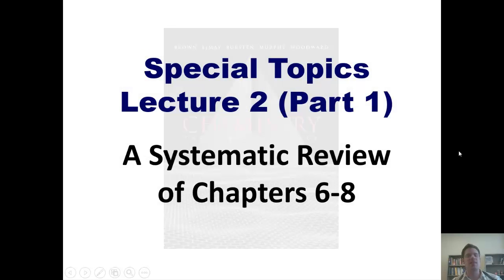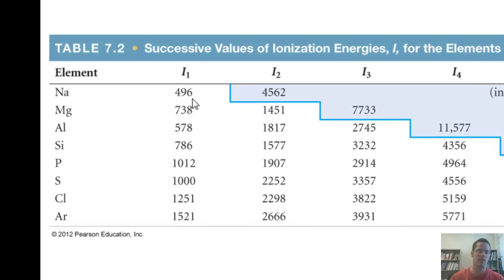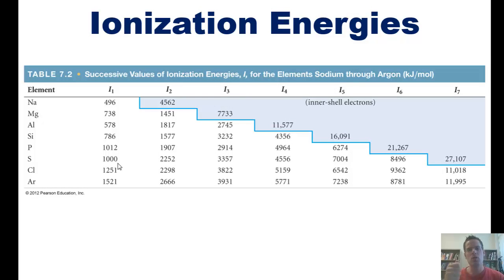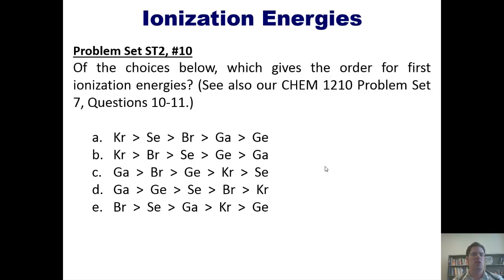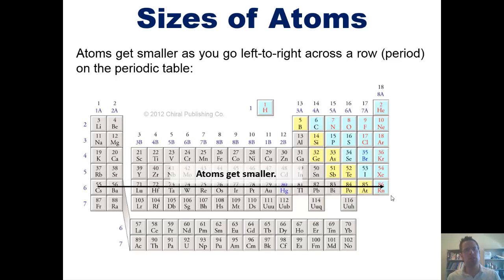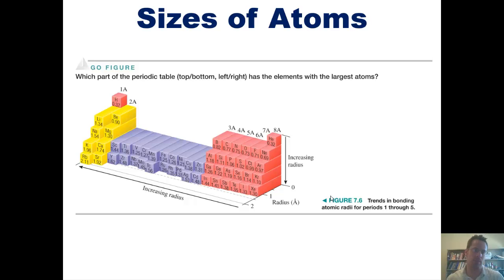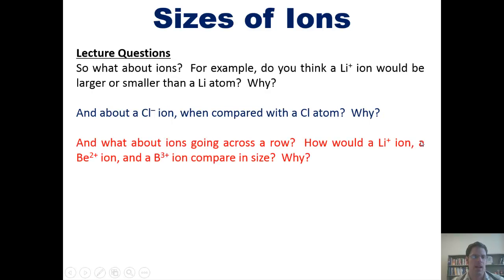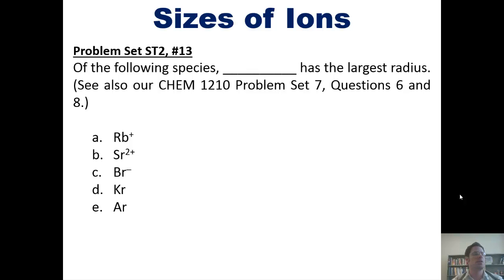Special Topics 2 – A Systematic Review of Gen-Chem: Part 3 of 6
In this continuation of my systematic reviews of all of our first semester of general chemistry, I’ll teach you how to sort elements or ions according to their ionization energies, as well as by the sizes of their atomic or ionic radii.